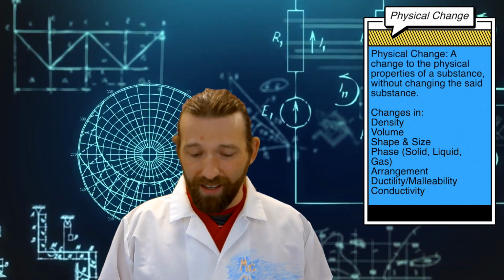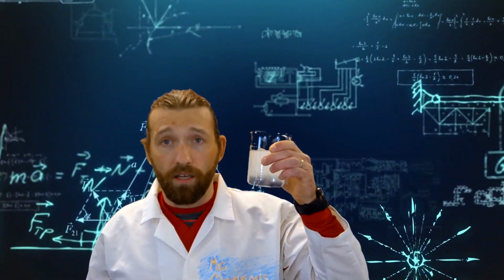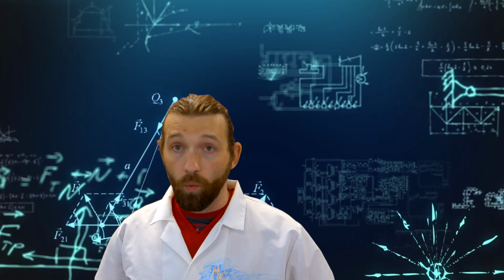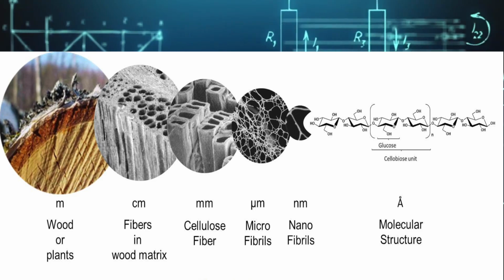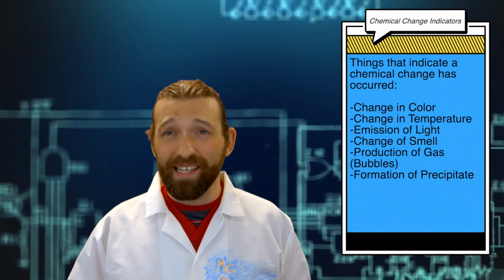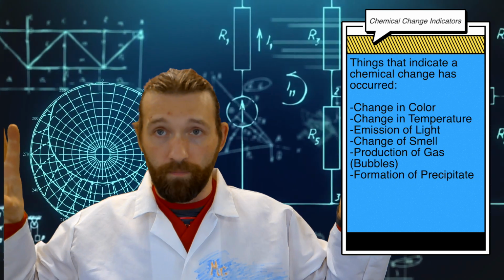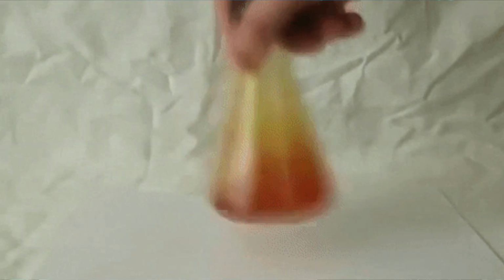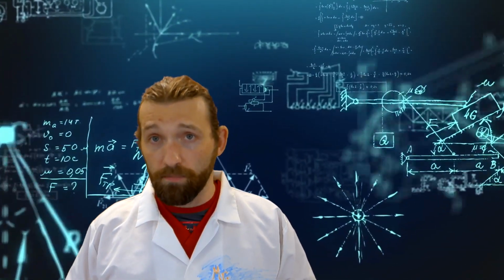Physical and Chemical Changes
This video was created w/the intention of being used in EdPuzzle :)